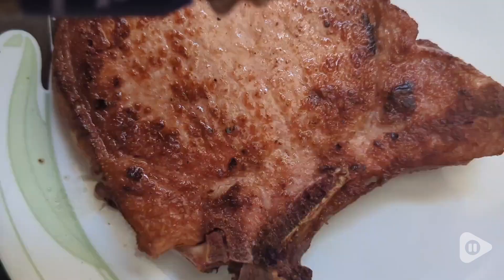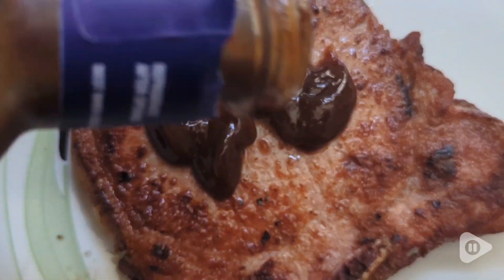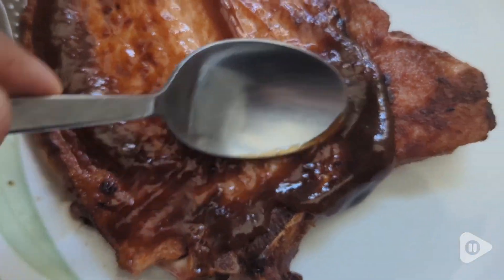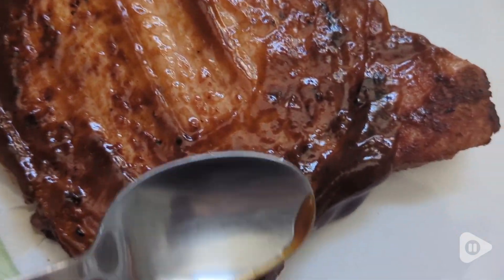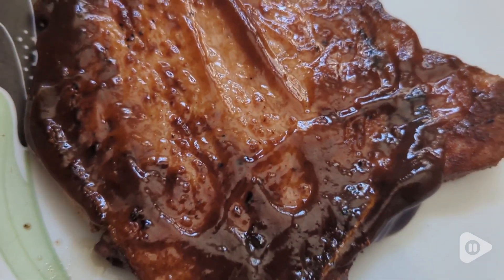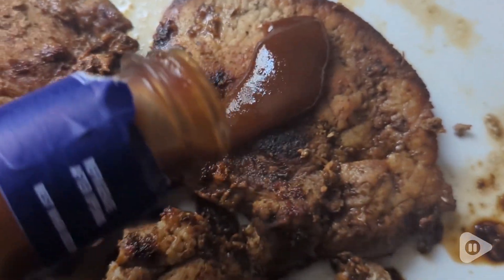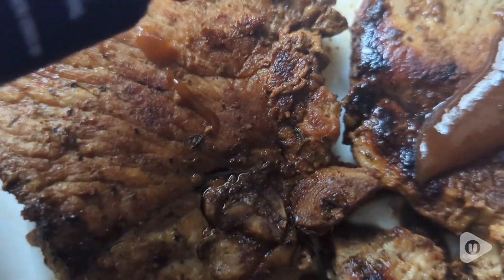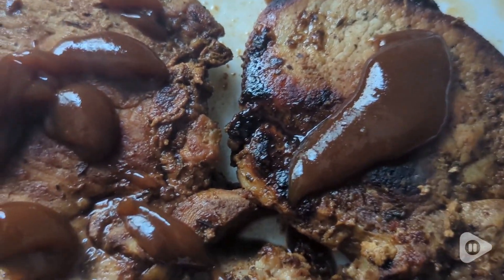Hickory Smoke BBQ Sauce | Our Point Of View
Hickory Smoke BBQ Sauce

(Commissionable Links)

Product Description
Hickory Smoke Slow-Simmered BBQ Barbecue Sauce 17.5 oz Bottle.